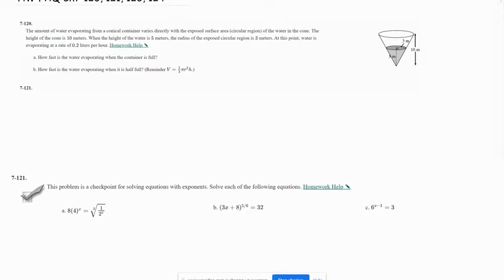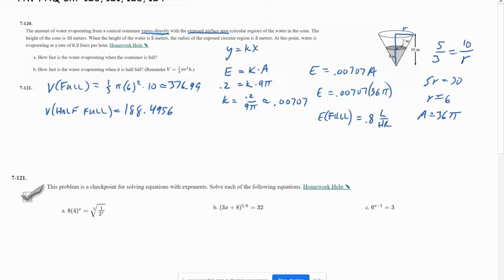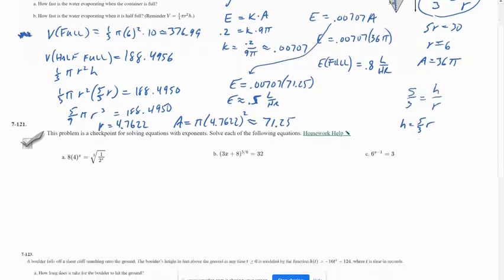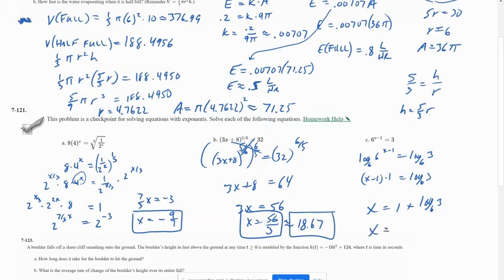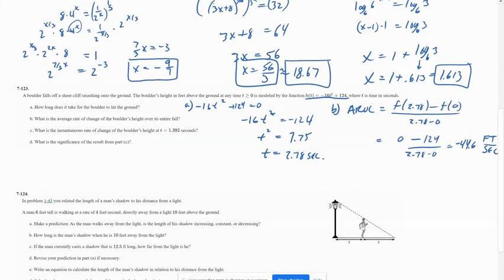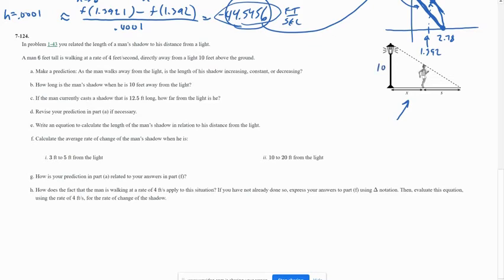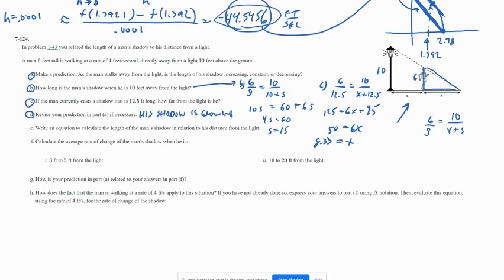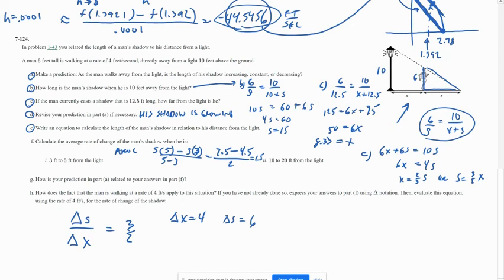C2 FAQ Ch7 120, 121, 123, 124